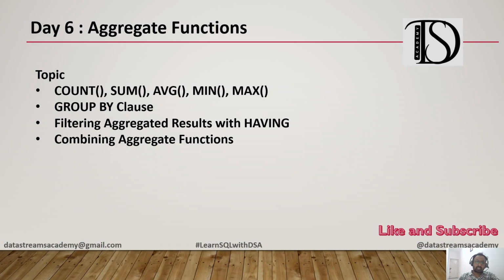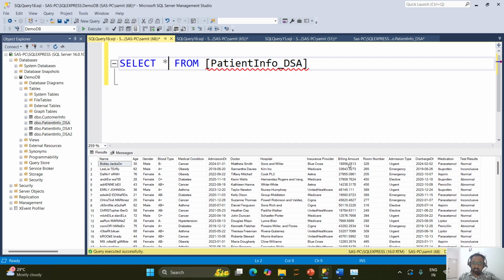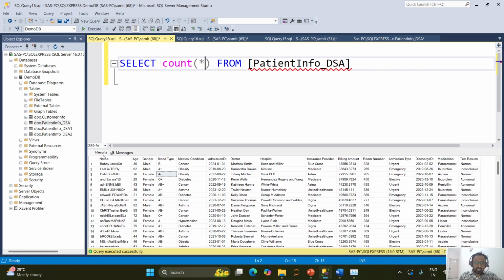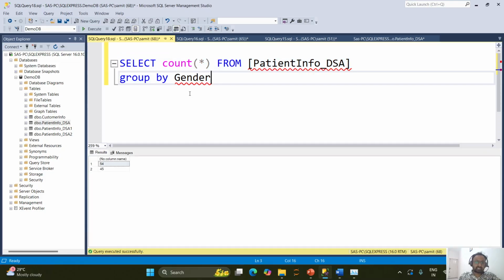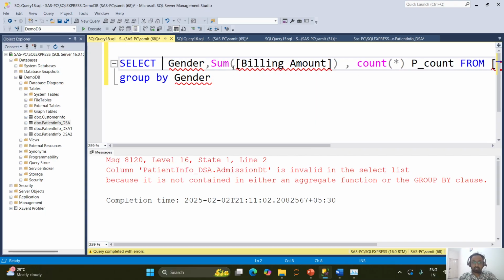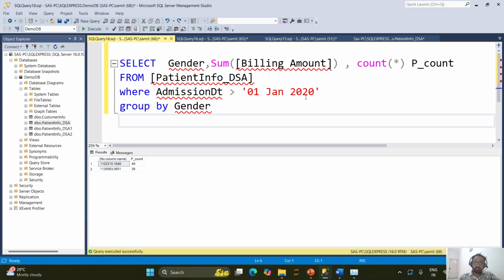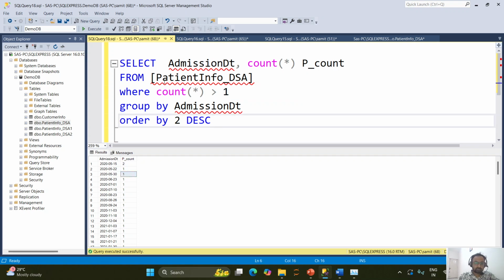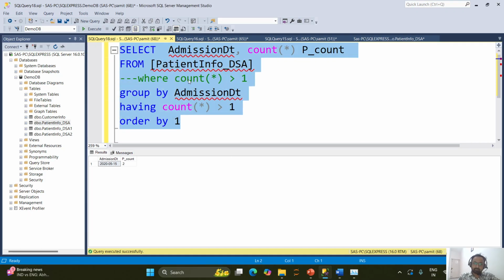Day 6 : Aggregate Functions in SQL | Group by | Having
This video cover Aggregate functions group by and having statements. This also show live examples error you may encounter while writing queries and solutions to it.

You can find the link to dataset and importing file video in the comment section.